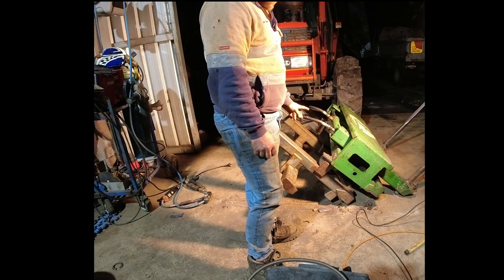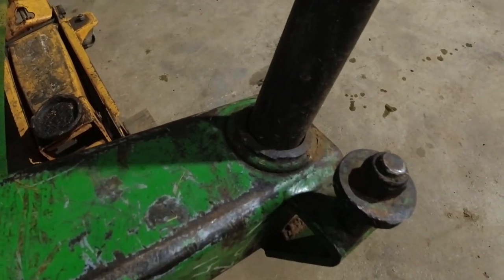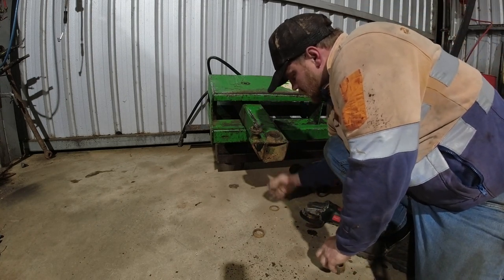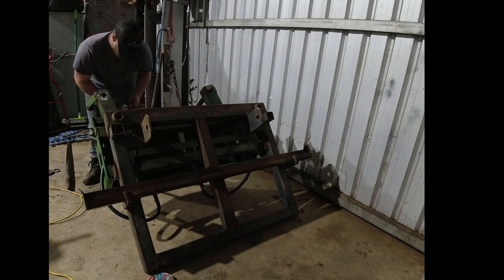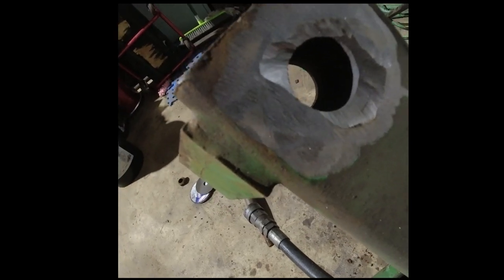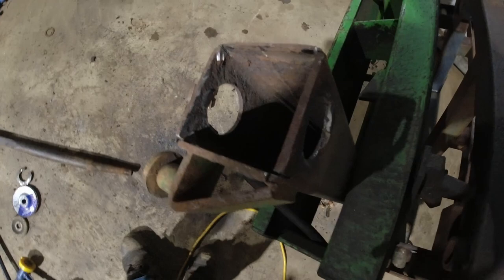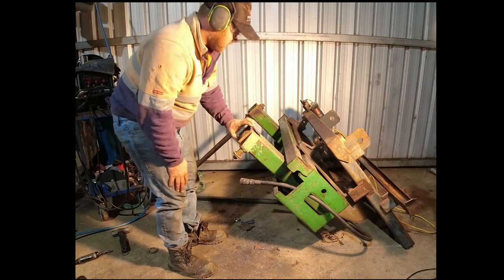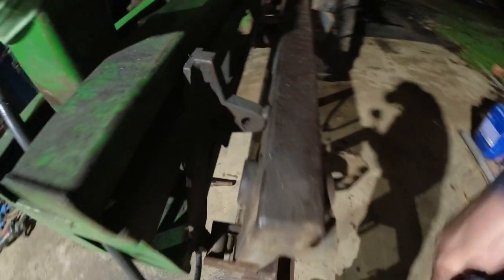Bale Handler Repairs Part 1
In this video I transition to nightshift and repair the worn out tyne collet.